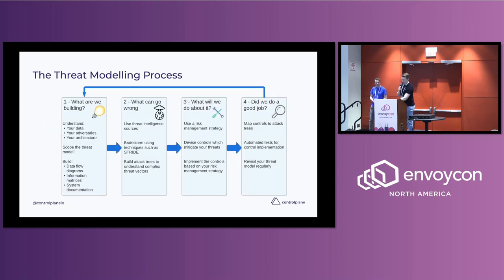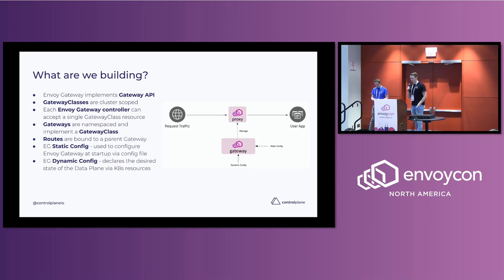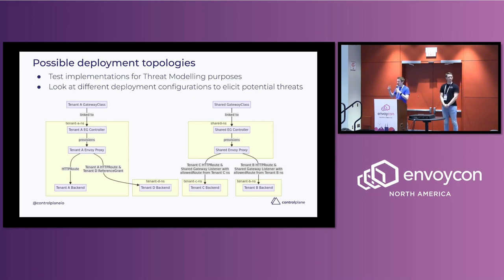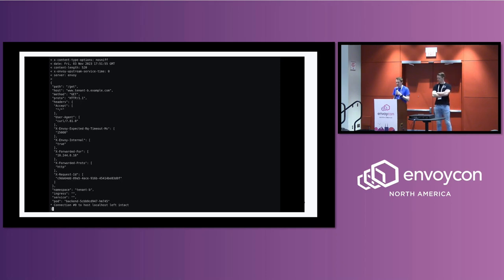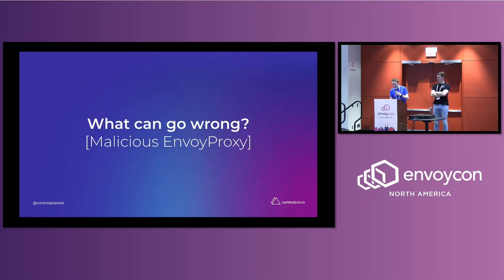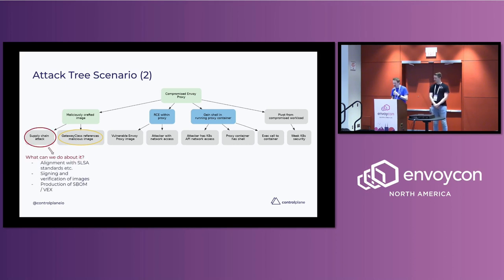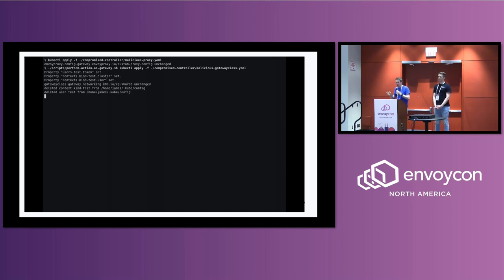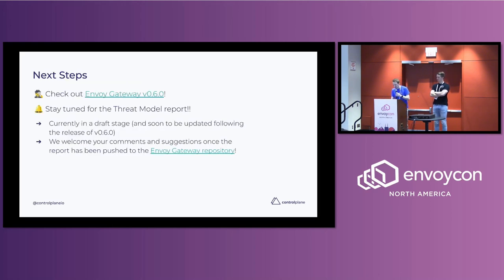Envoy Gateway End User Threat Model Report: Raising Awarenes... James Callaghan & Torin van den Bulk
Envoy Gateway End User Threat Model Report: Raising Awareness of Gateway API Security - James Callaghan & Torin van den Bulk, ControlPlane

As we embrace the proliferation of microservice-based architectures in the cloud-native space, and DevOps teams face the challenge of choosing between many similar technologies, simplicity in setup and configuration becomes paramount. The Gateway API project was introduced with the goal of eventually replacing the Kubernetes Ingress resource. Envoy Gateway is configured by Gateway API resources, and serves as an intuitive and feature-rich wrapper over Envoy Proxy. ControlPlane was engaged by the CNCF to produce an Envoy Gateway Threat Model with a view of open sourcing it to the community. In this talk we’ll present our findings, providing an analysis of Envoy Gateway’s design components and their capabilities (at version: dev-latest) through a threat-driven approach. While we don’t endorse running a dev-latest version in production, our goal is to stimulate discussion and provide a framework that gives confidence in deploying Envoy Gateway as an edge proxy in a Kubernetes cluster.